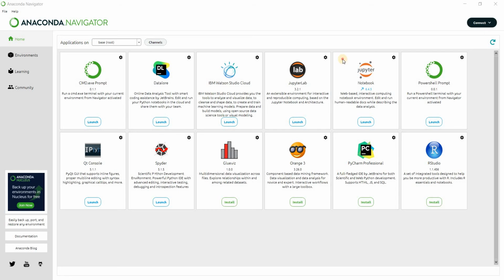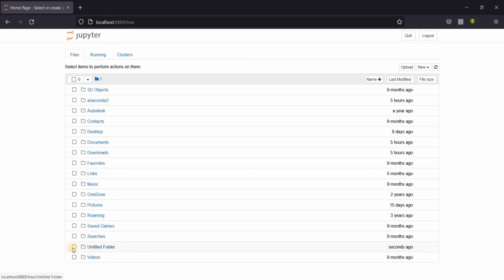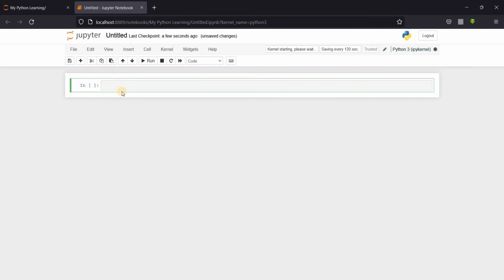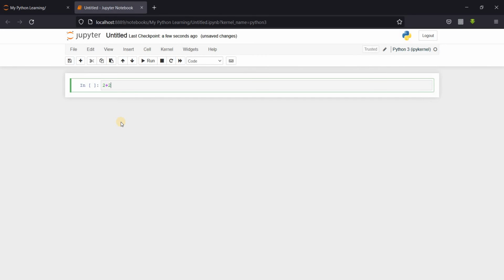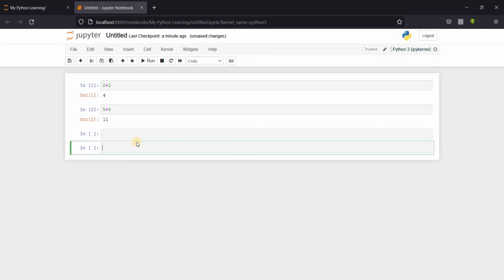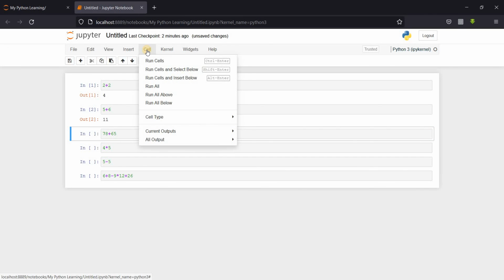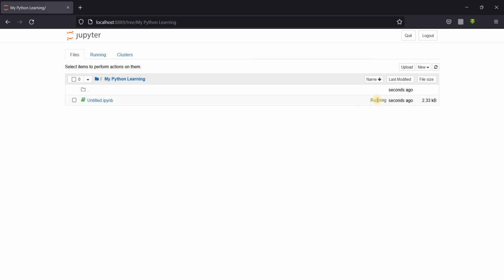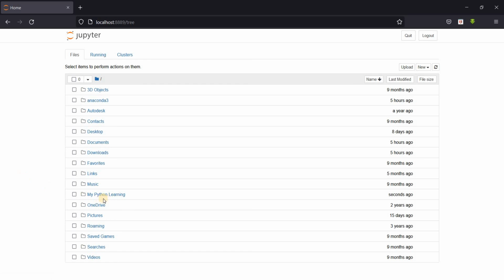Jupyter Note book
This is the 4th video of Learn with me (Python) series.
Note: this is not a tutorial video. this is just a video of me sharing my learning process.